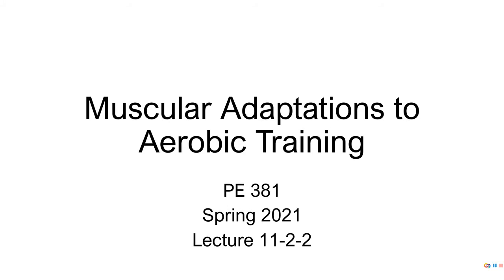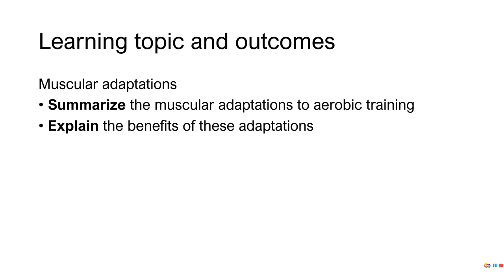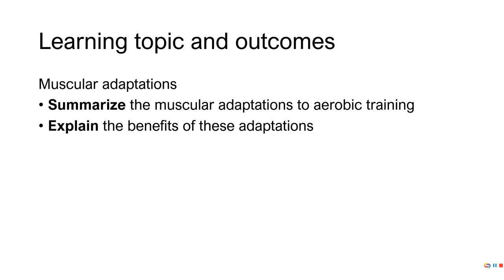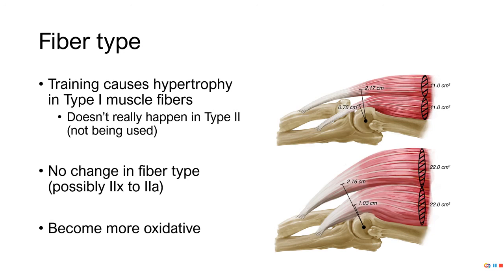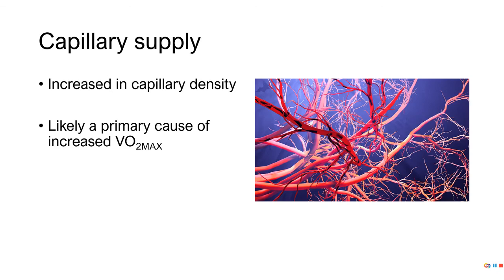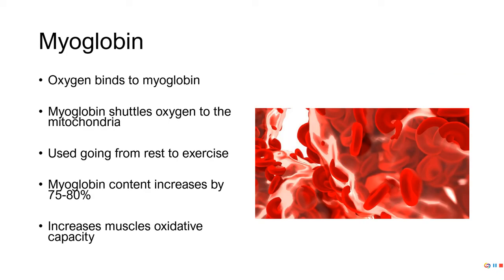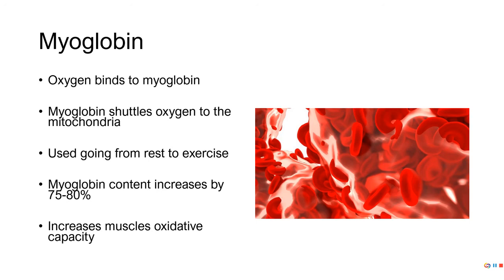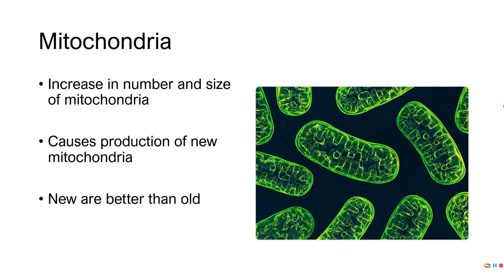PE 381 - Lecture 11-2-2 - Muscular adaptations to aerobic training